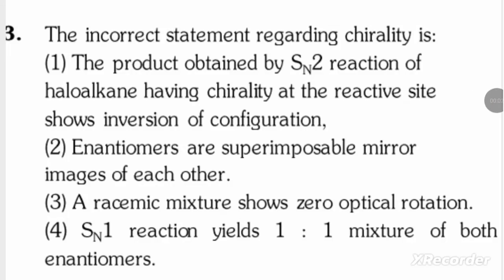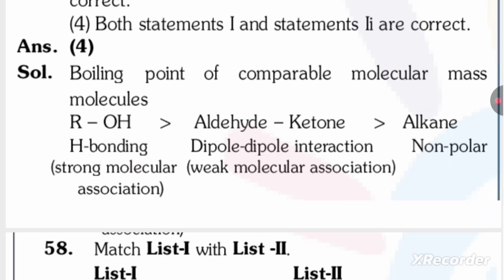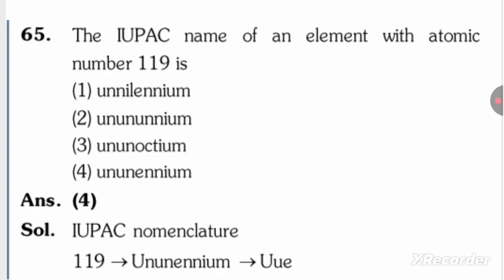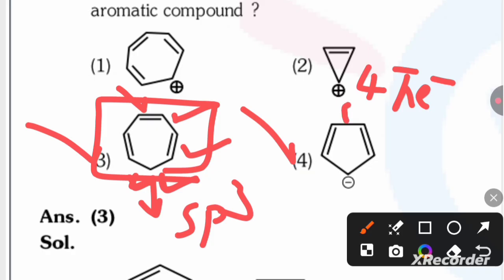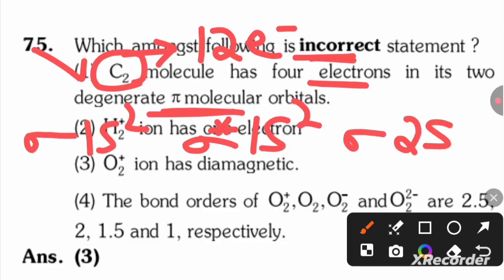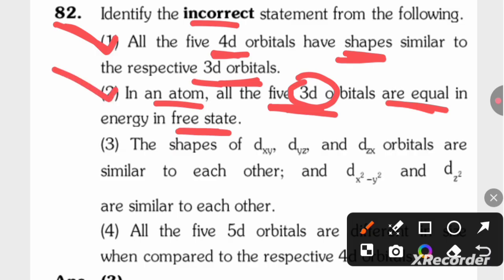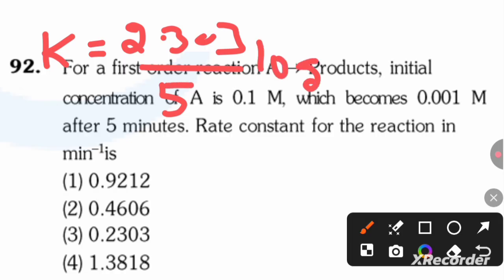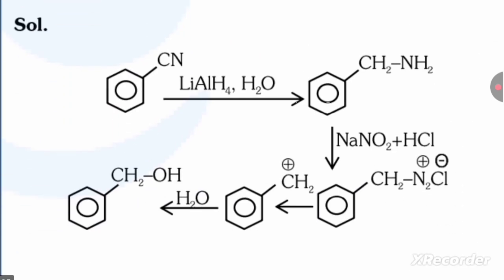KCET Model Question Papers Discussion | Chemistry | KCET 2025 Final Revision 🔥🔥 | NEET Chemistry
KCET Model Question Papers Discussion | Chemistry | KCET 2025 Final Revision 🔥🔥